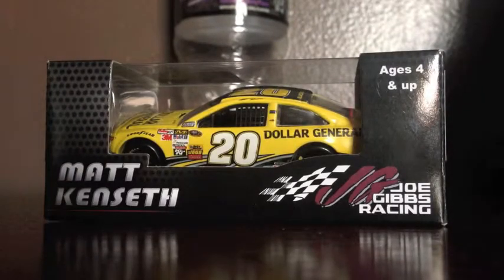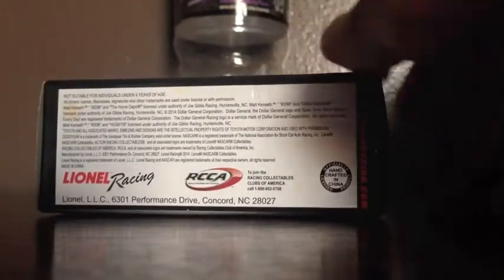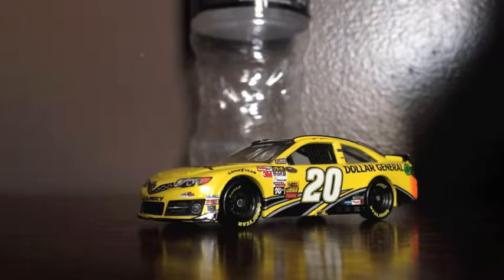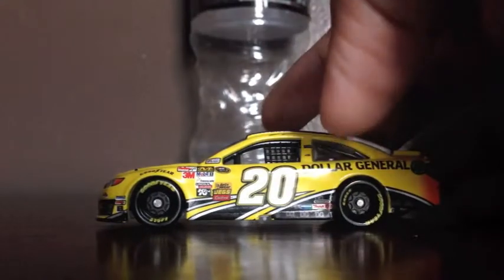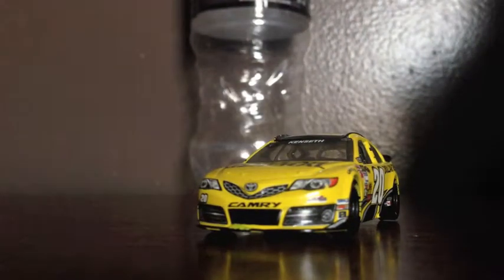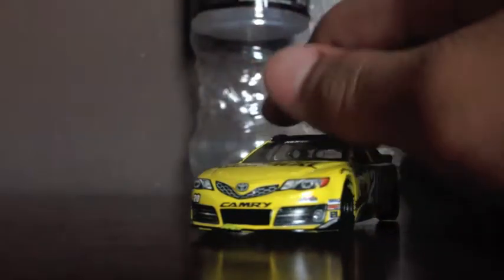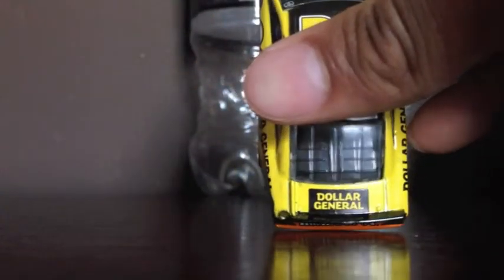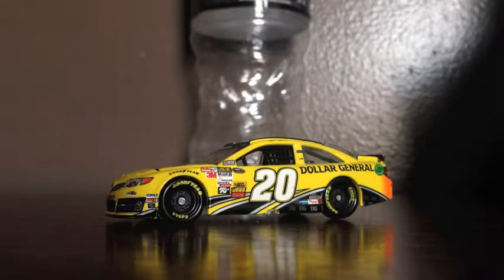NASCAR Diecast Review on Matt Kenseth 2014 Dollar General Camry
Great car , matt kenseth has yet to win this season